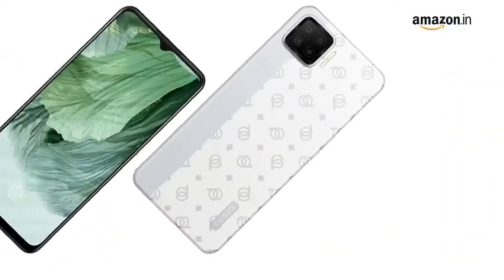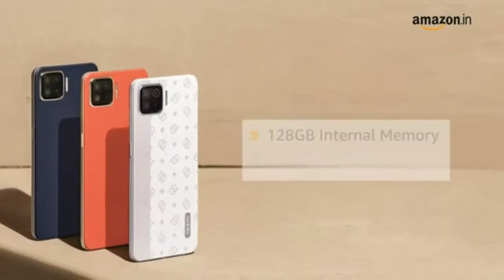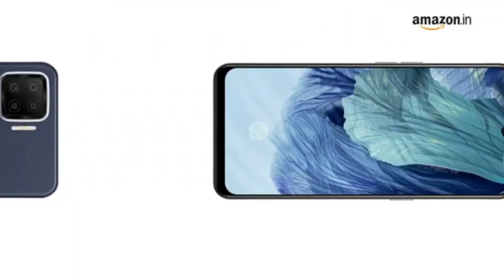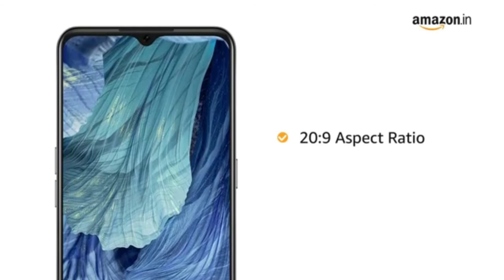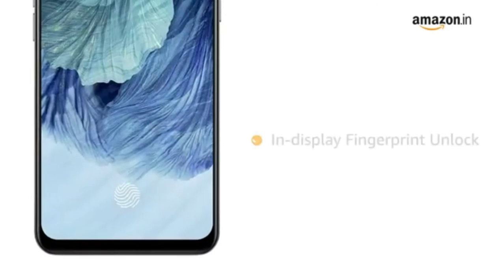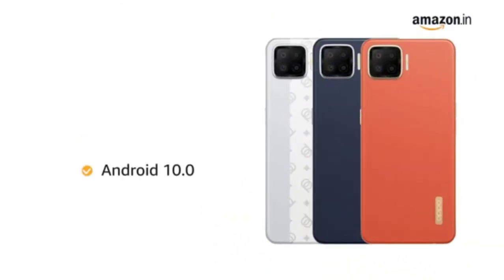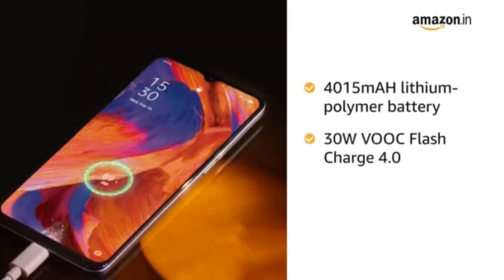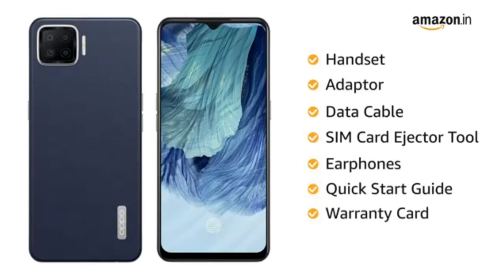OPPO F17 (Classic Silver, 128 GB) (6 GB RAM)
Oppo F17 (Navy Blue, 6GB RAM, 128GB Storage) with No Cost EMI/Additional Exchange Offers